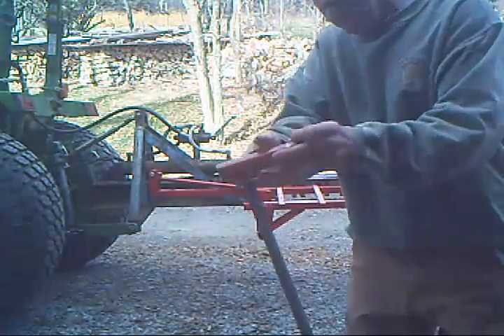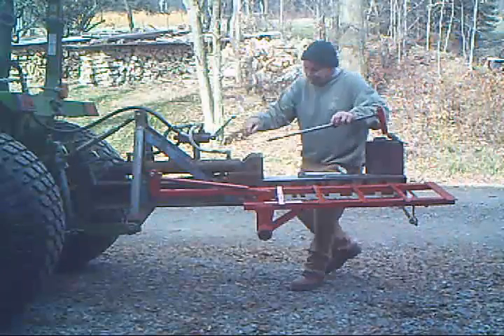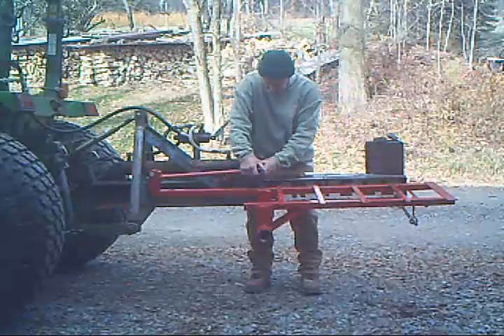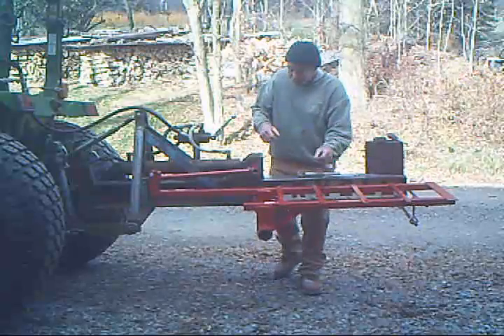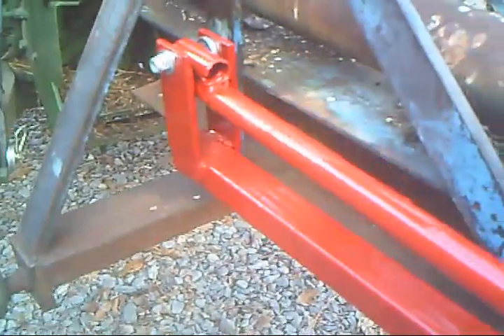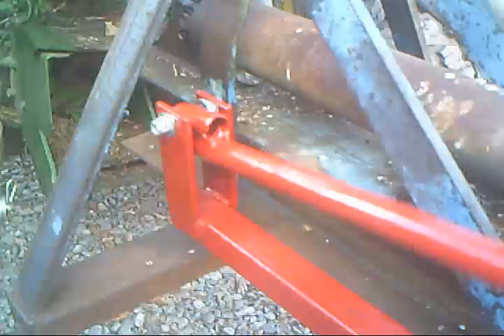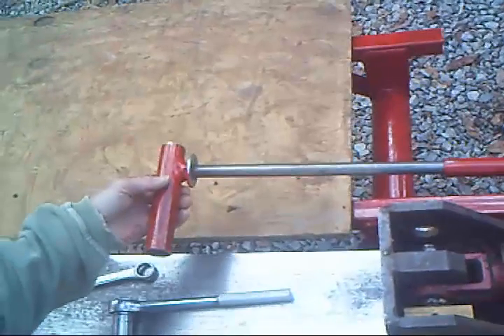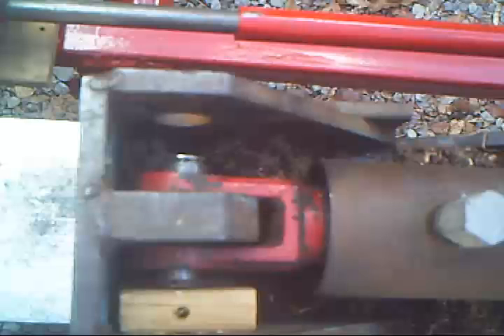3 point wood splitter lift: non-hydraulic, powered by splitter ram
An inexpensive home made non-hydraulic lift for a 3 point wood splitter that uses the stroke of the splitting ram to power the lift. Aprox. cost of materials is well under $100, The lift serves as a working deck once the log round is lifted level with the splitter